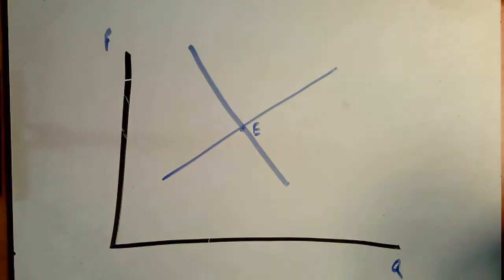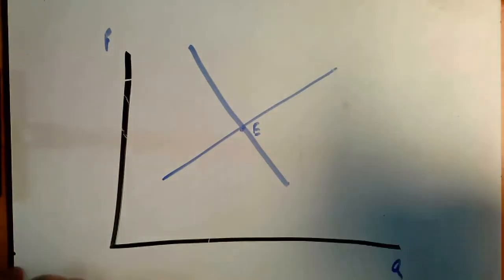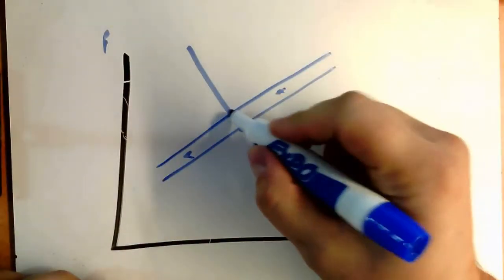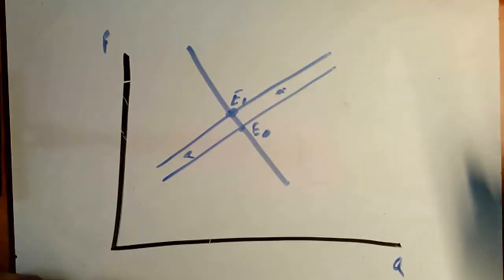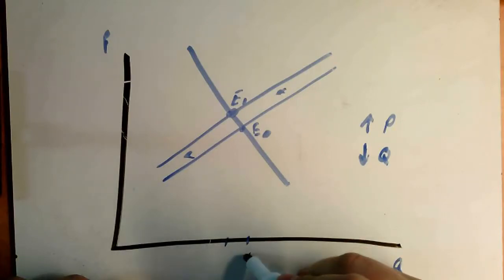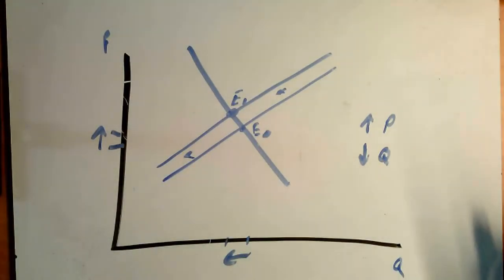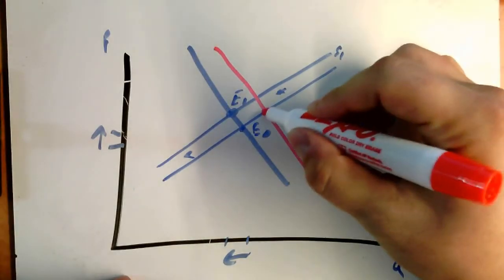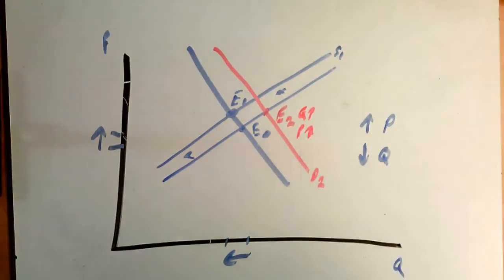BUS215 Supply and Demand in Mutiple Dimensions Assignment